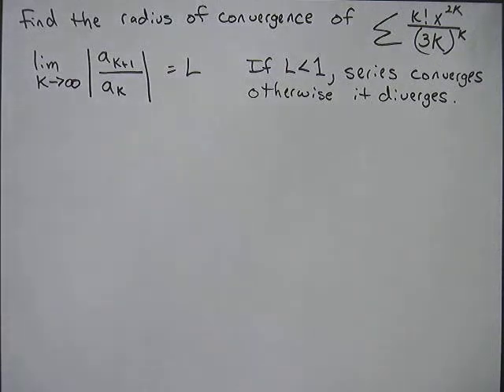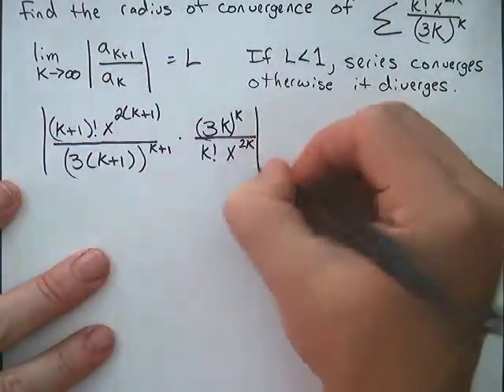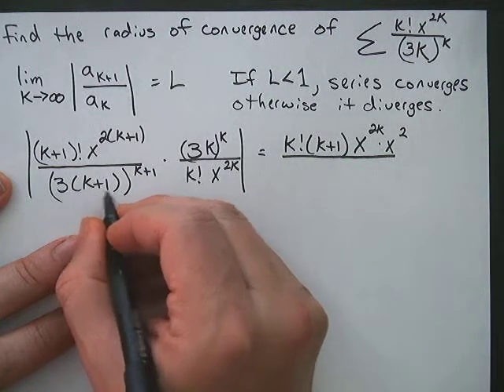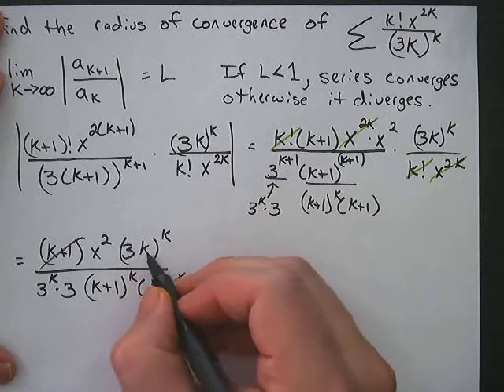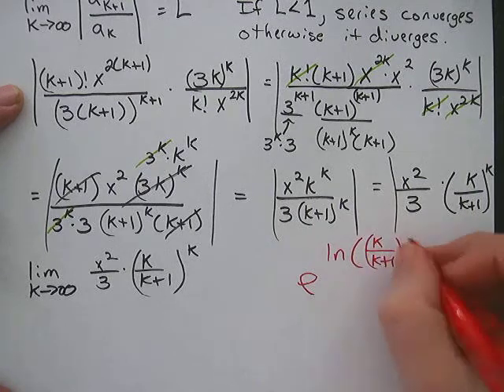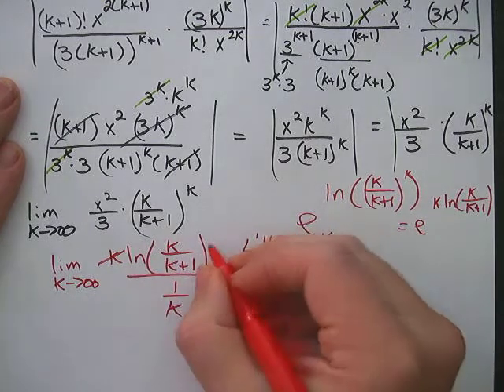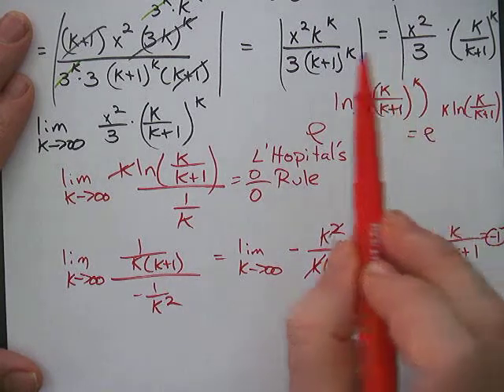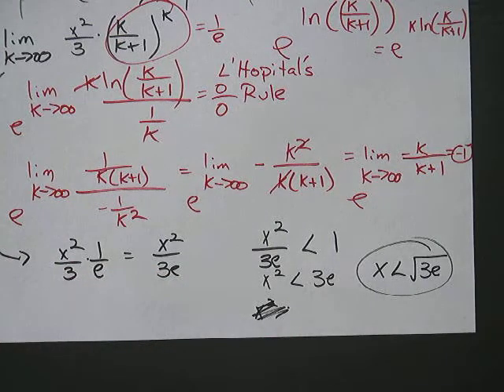Calculus: Interval and Radius of Convergence